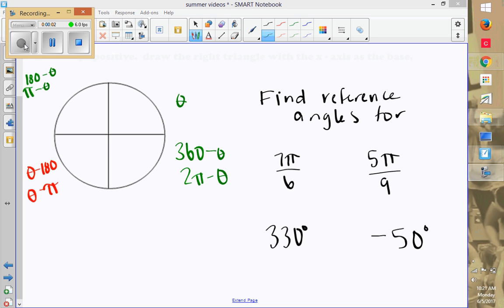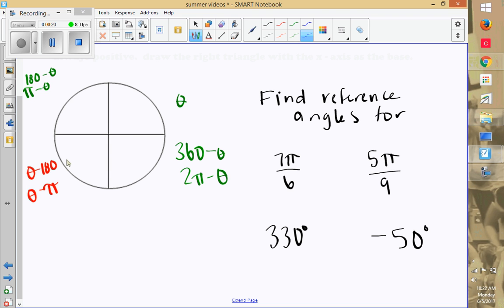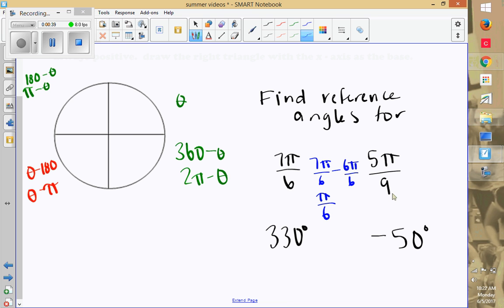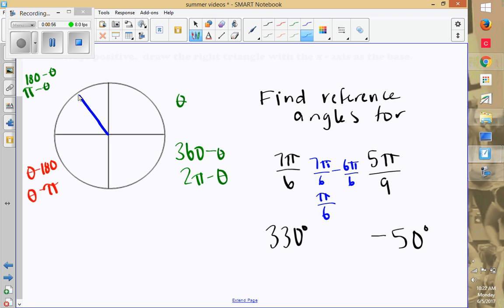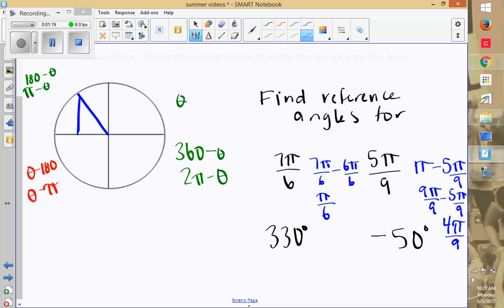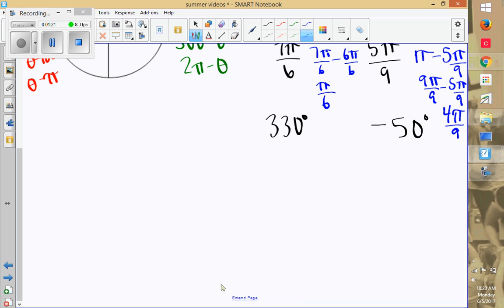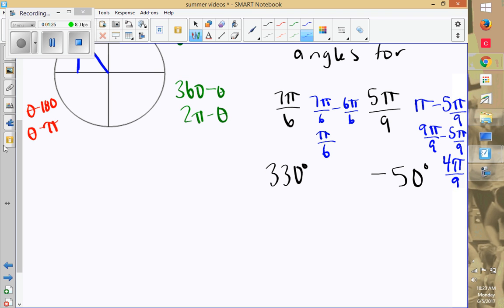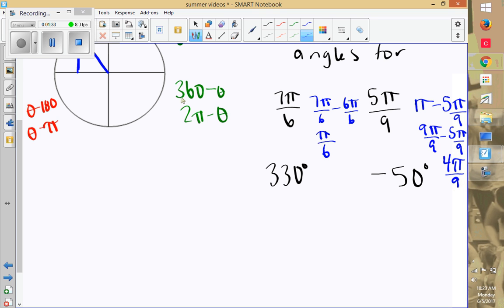finding reference angles